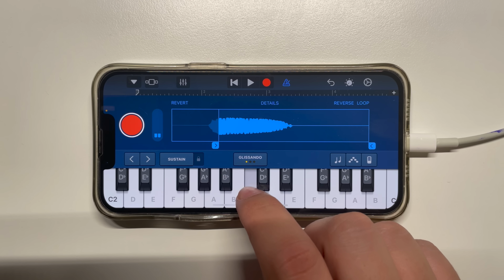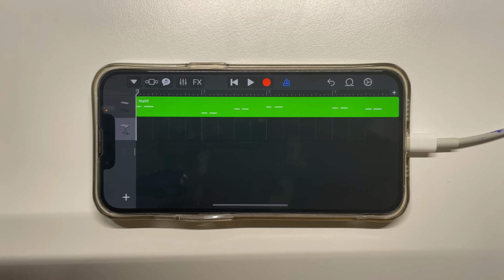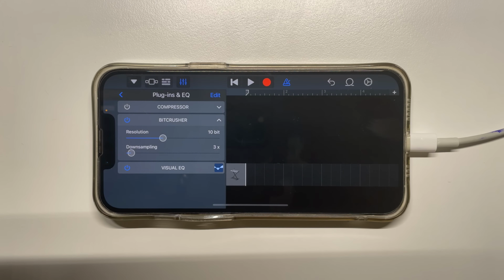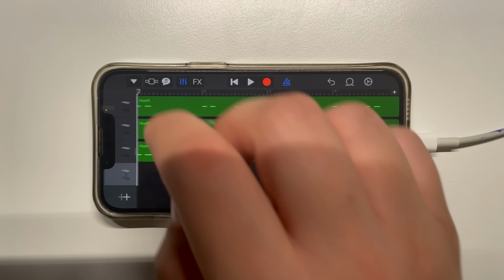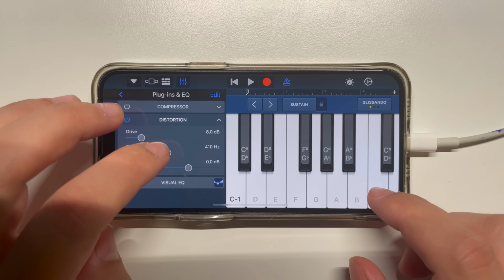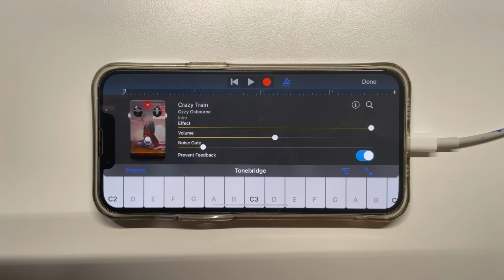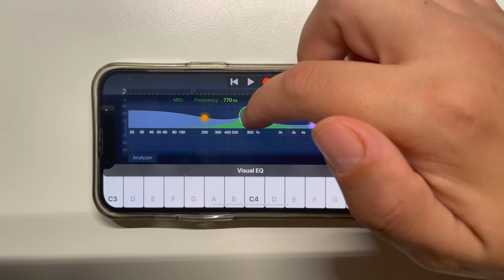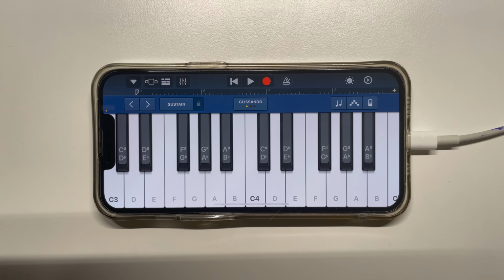1 hum turns into Crazy Train on iPhone (GarageBand)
Hum To Song #1: how to go from 1 hum to Crazy Train by Ozzy Osbourne using GarageBand application on iPhone 13 Pro.

I'm pleased to announce that i'm starting a news series on the iSongs YouTube Channel called Hum To Song. The aim of the series is to record a couple of random sounds, apply some effects/plugins and then turn them into full songs using no other instruments.

On this first episode i'm using just a single hum to cover the bass, the main guitar, the kicks, hi-hats and even some extra effects from the original Crazy Train song.

I'm really excited about this new series and i really hope you'll enjoy it. Till next time, i wish you, Happy Humming.

P.S. This is also my official voice reveal. Be kind to me since i have no experience speaking on a mic :)